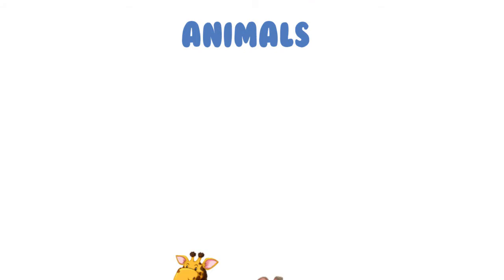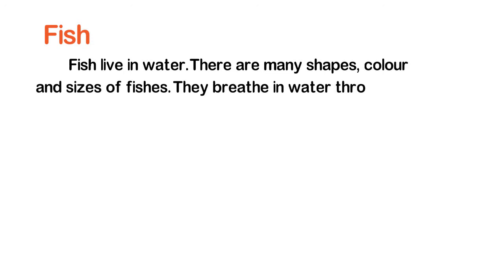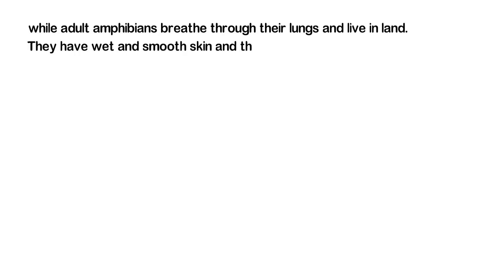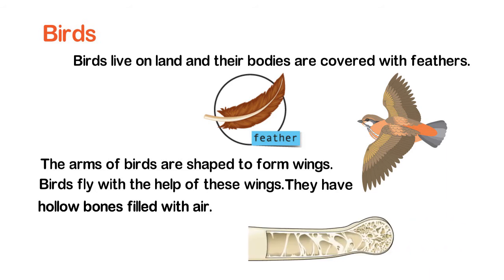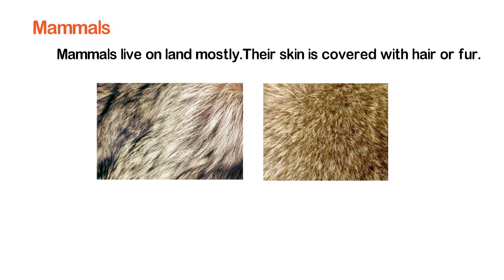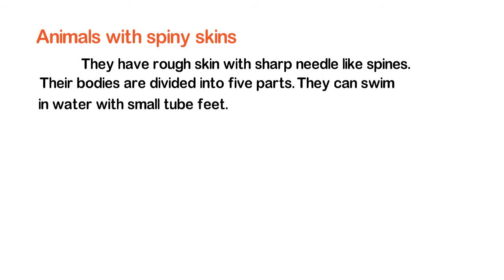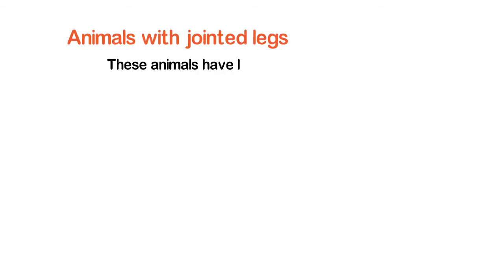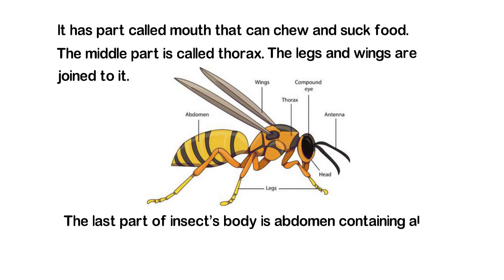Science | Class 3 | Chapter 5 | Animals | Qalum Guru